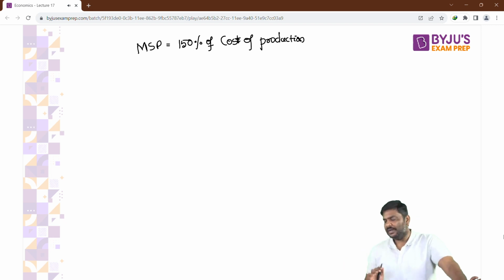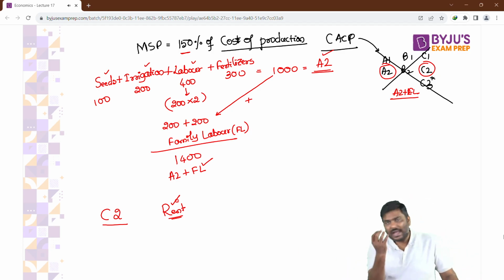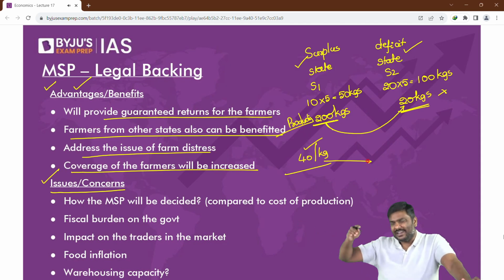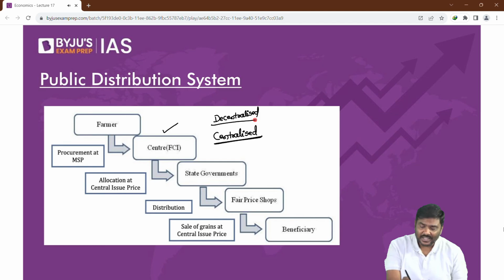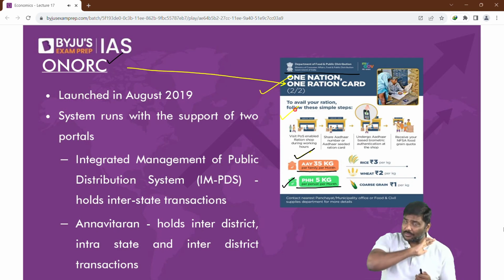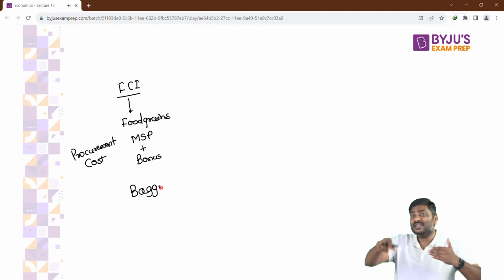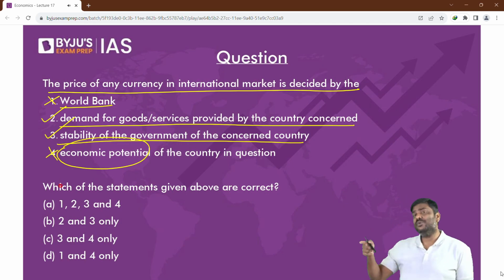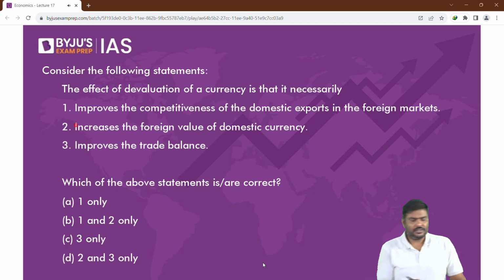Indian Economy Lecture 17 B